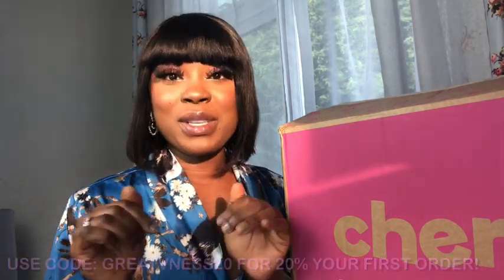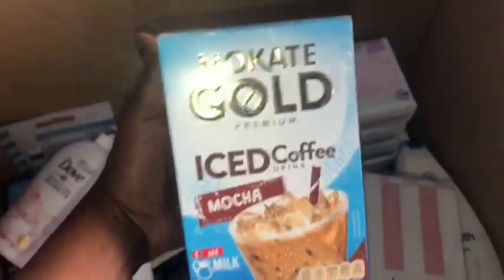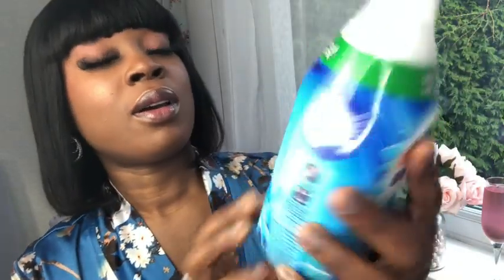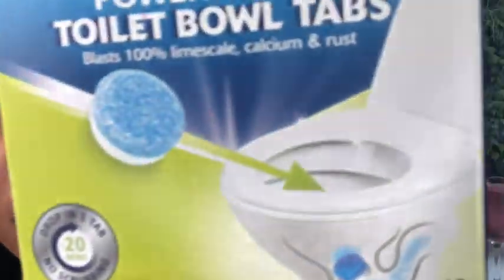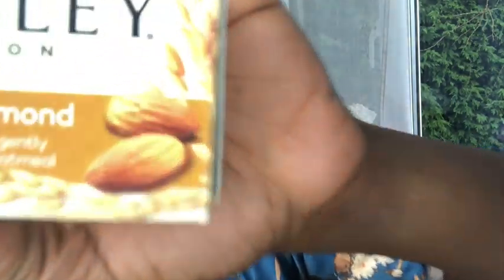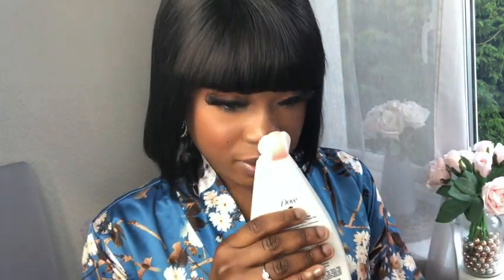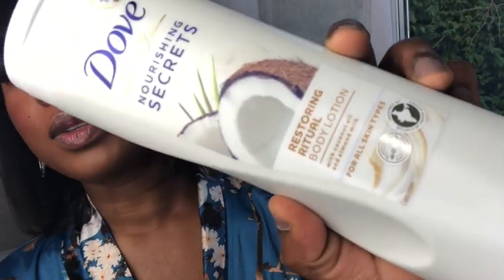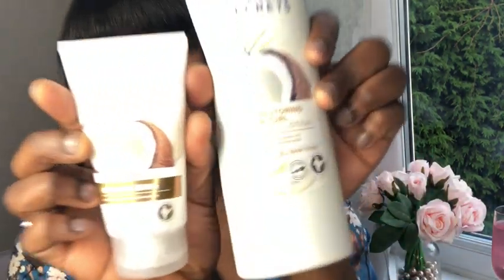FEMININE HYGIENE HAUL FT CHERRYZ UK + MORE BODY CARE PRODUCTS TOILETRIES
Hey guys 🙂

I have been shopping again!

I was gifted a voucher by Cherryz and I did some shopping on their app. The app is easy to use and my overall experience shopping on Cherryz app was great with a fast delivery!!
Lots of everyday essential products available. All items shown was picked by myself and I love all items.

I picked all these toiletries from the Cherryz app which so easy to use and fastest delivery as if I walked in a store. Everyday essential shopping… Cleaning products, self care hygiene finds, foods and most bits and bobs.

AD*Gifted